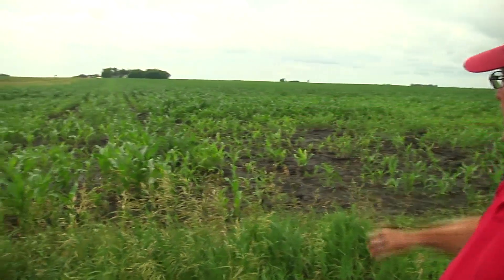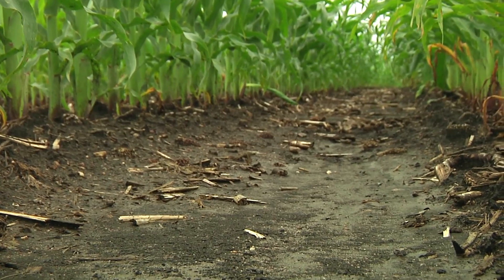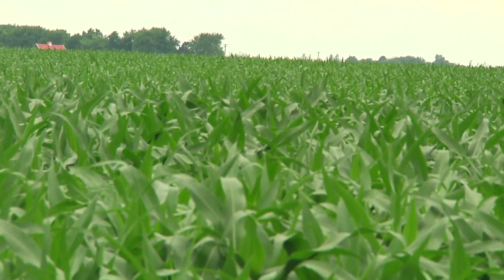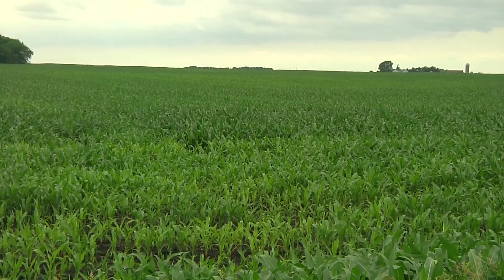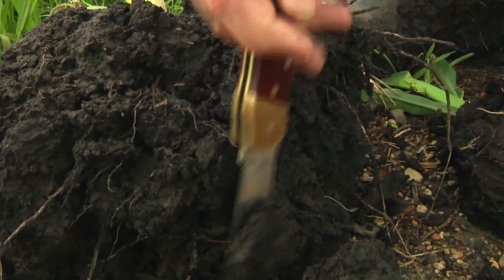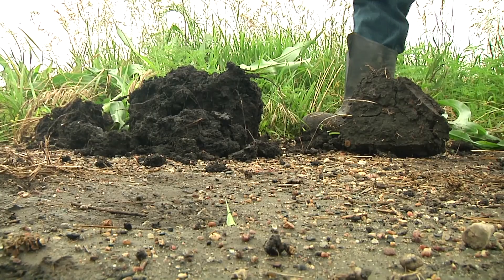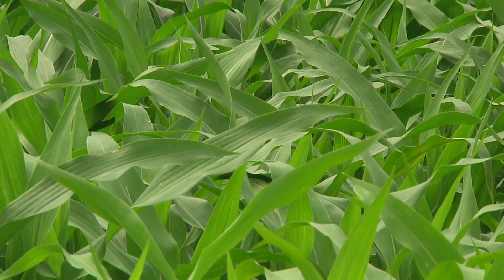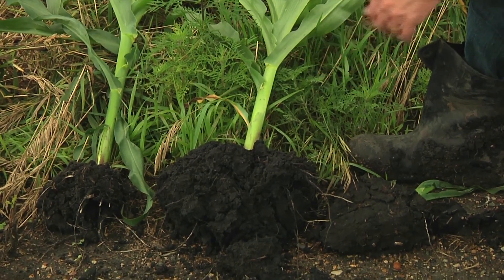Agronomist Explains Soil Compaction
Agronomist Mark Johnson explains to the Agribusiness Report how compaction works by uprooting some corn plants.